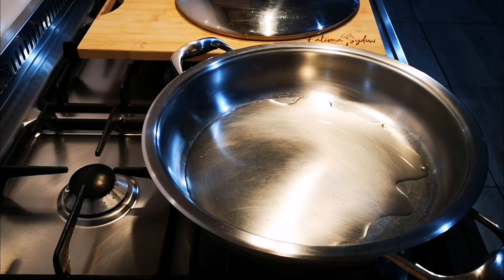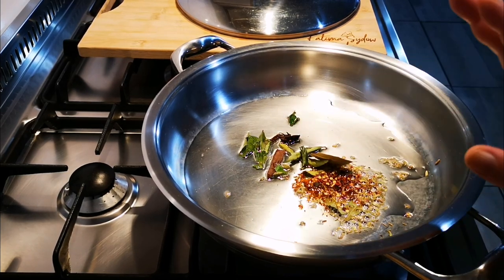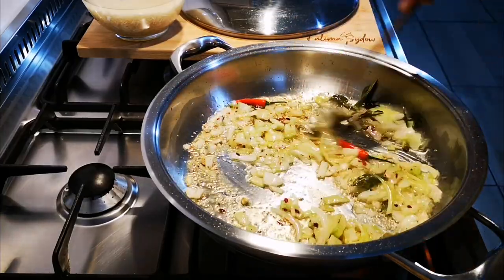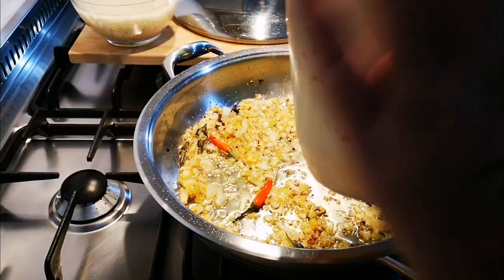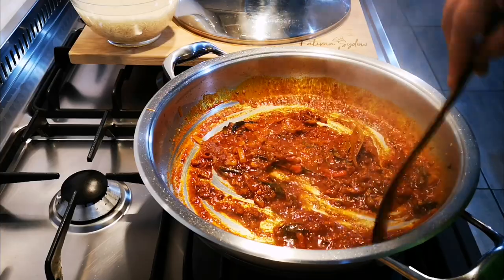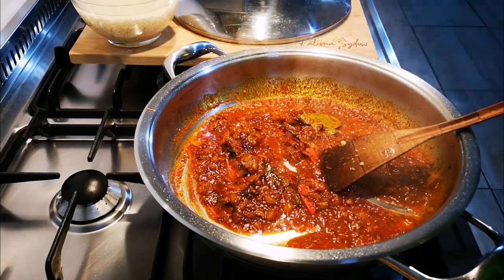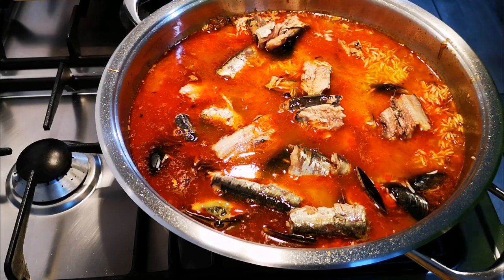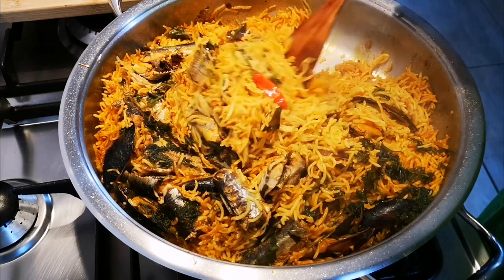Sardine and Mussel Ahkni.